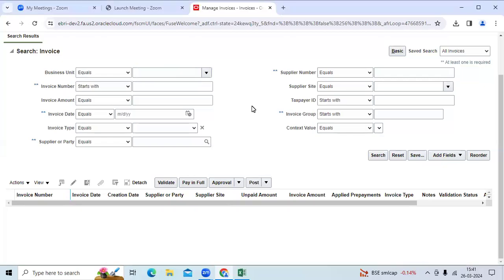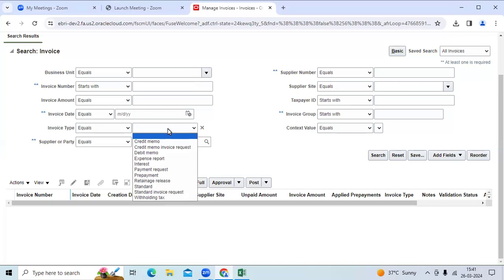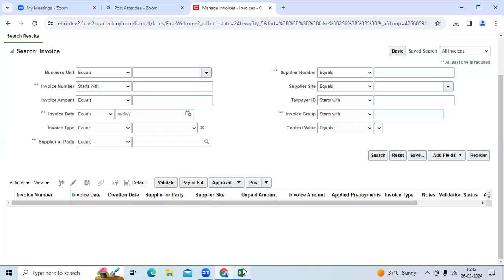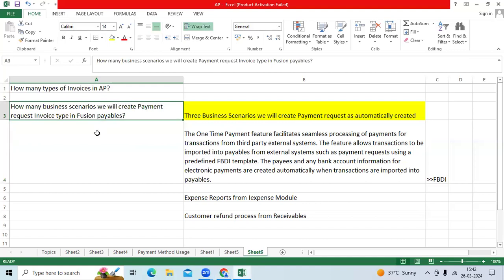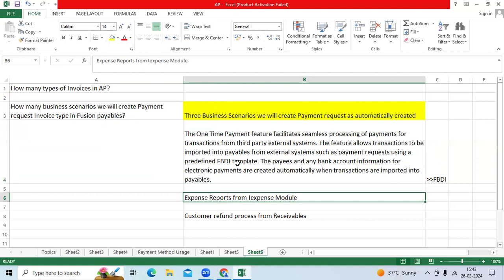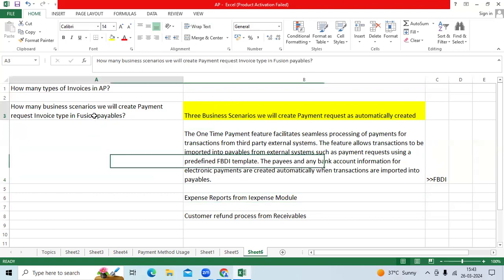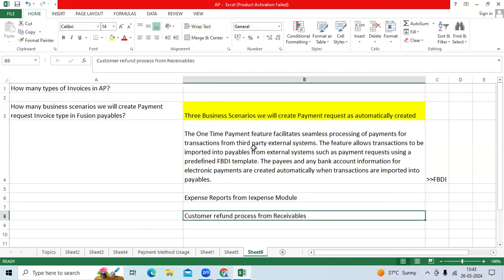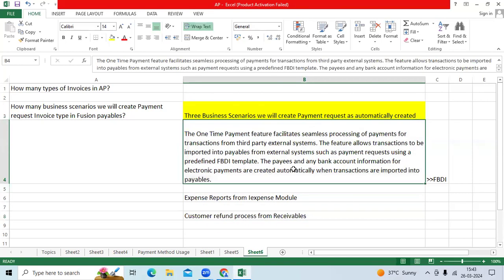How many ways will create as Payment request Invoice type in Oracle Fusion Payables?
How many business scenarios will create as Payment request Invoice type in Oracle Fusion Payables?